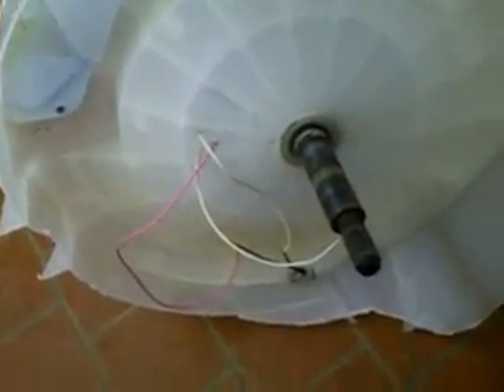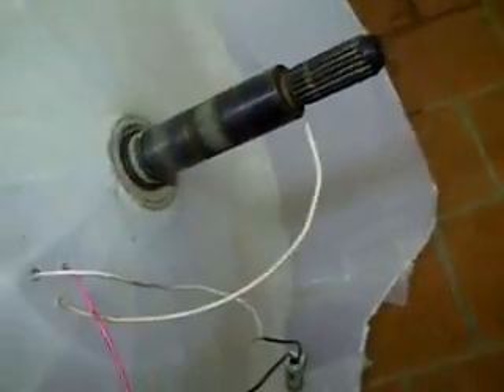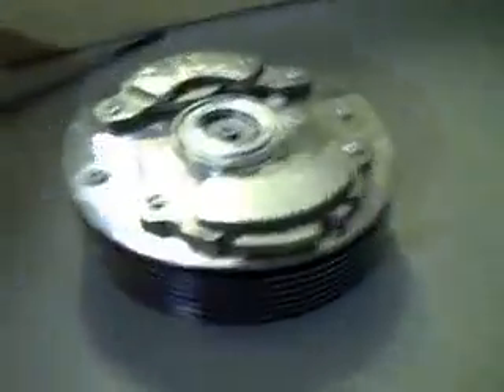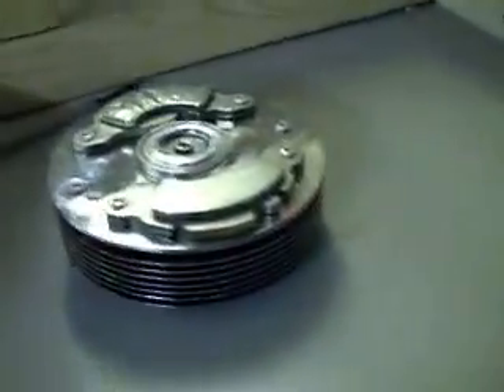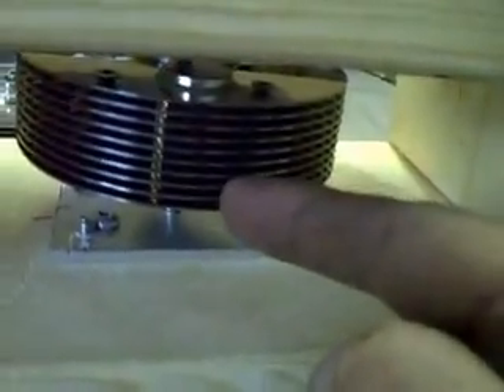#28 Washer Motor Generator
Here is a look at the whirlpool cabrio washer motor generating electricity. This will make an excellent windmill gen.
Also a look at some other generators and an update on the foaming between the two different plate gaps for the hydroxy cells.